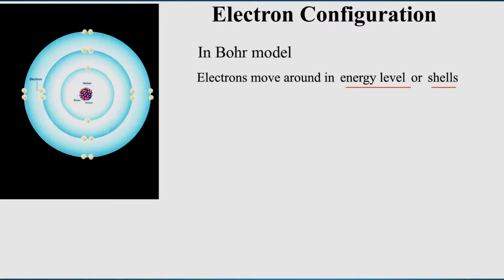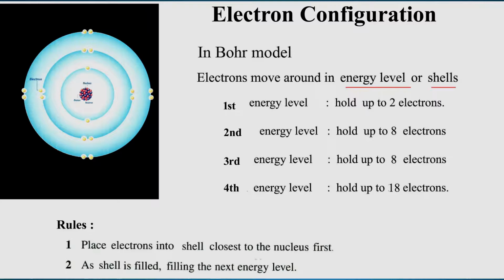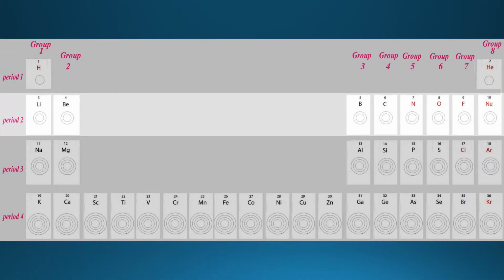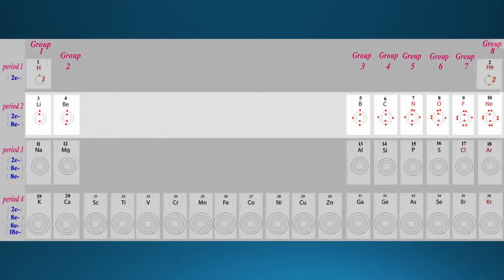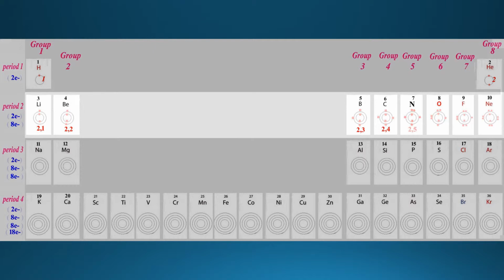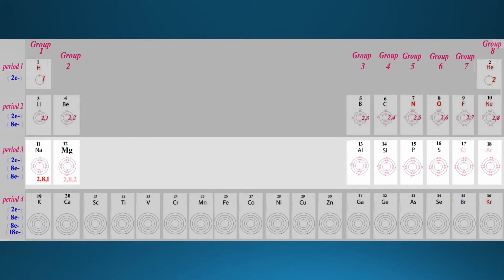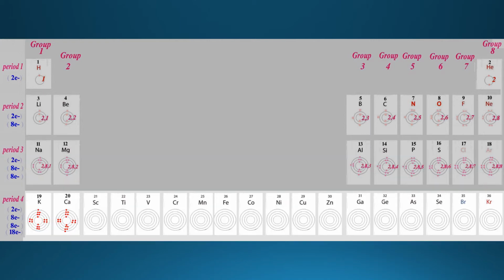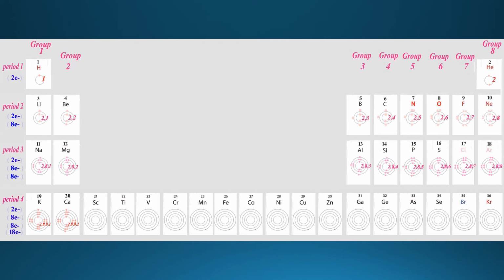3 PERIODIC TABLE ELECTRON CONFIGURATION PERIODS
Search:   “ PERIODIC TABLE    ( Preliminary chemistry ) Mr Pong  ”
 For complete series in Yr 11 course .